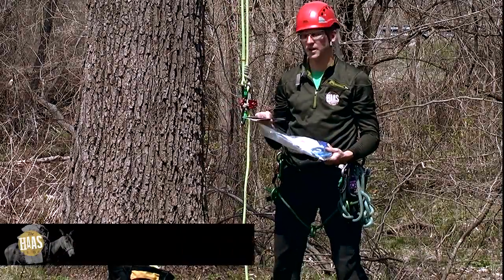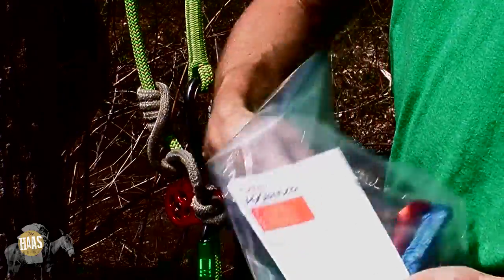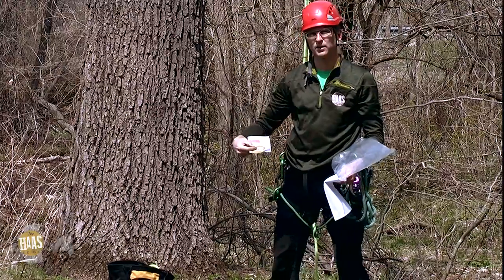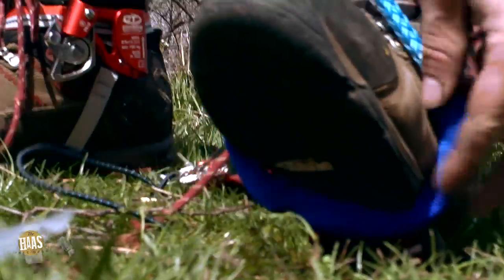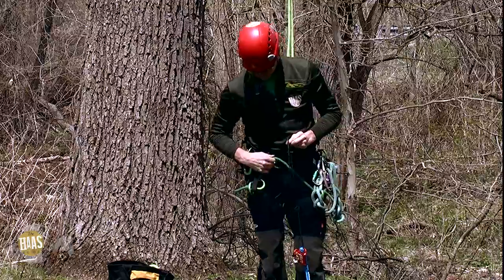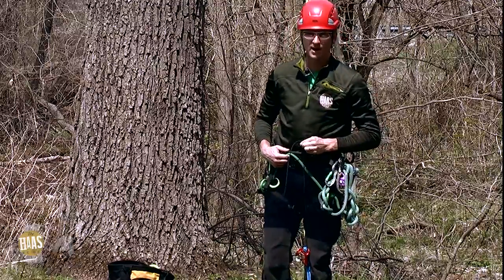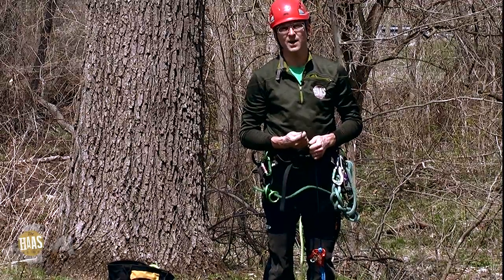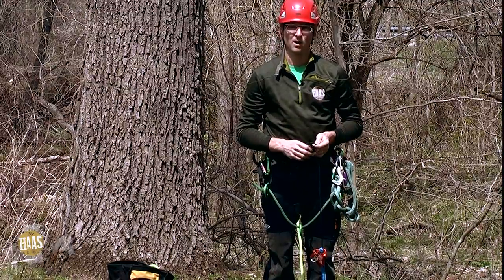What is a HAAS?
how a HAAS works and   how to select the right size and set to your system.